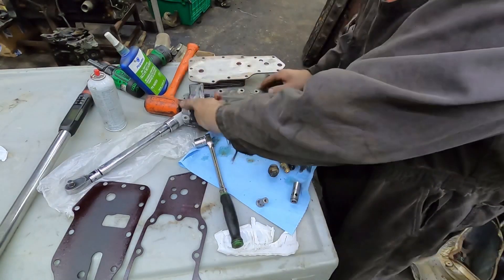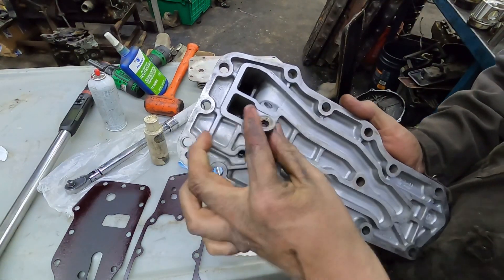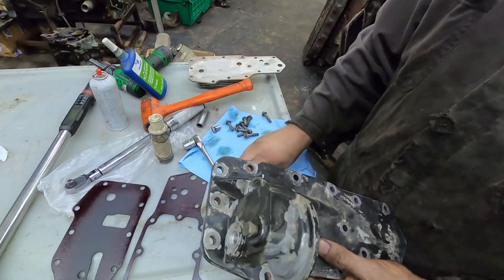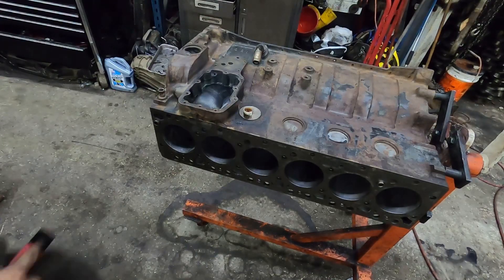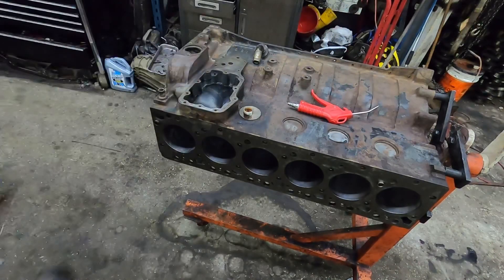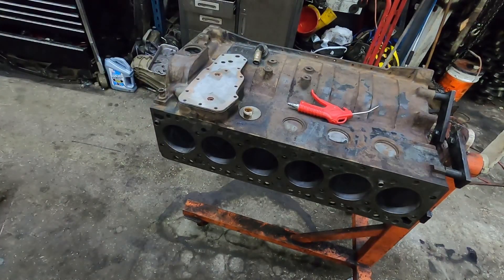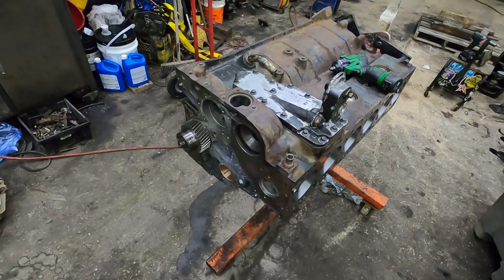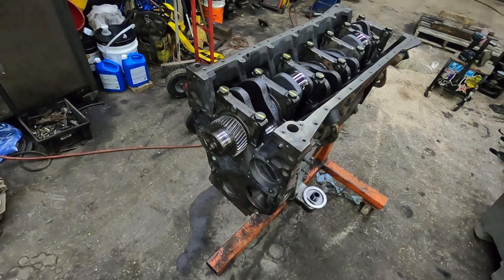HOW TO REBUILD YOUR 12 VALVE CUMMINS PART 7 1/2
HOW TO  Rebuild a 12 valve ppump Cummins PART 7 1/2
Here is the other half of part 7 for you guys
Talking about oil filter housings and oil cooler install